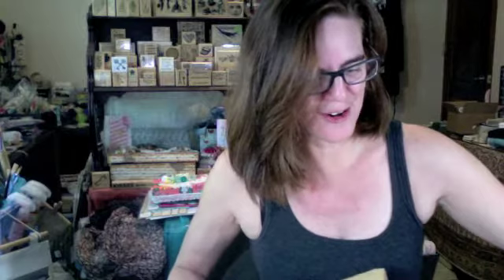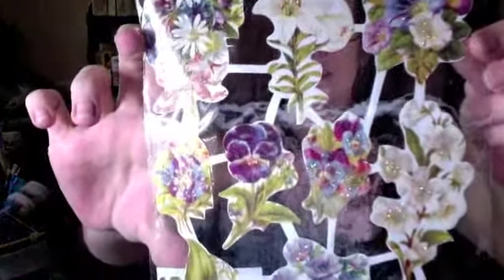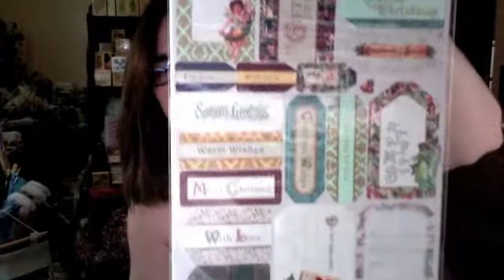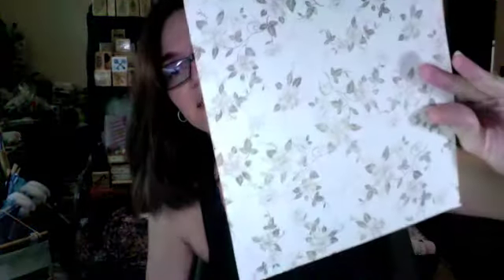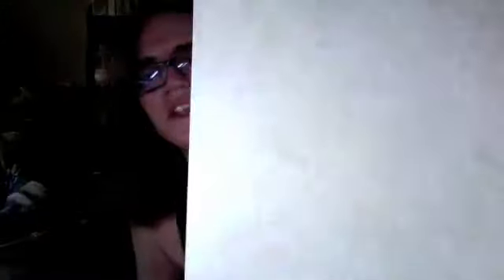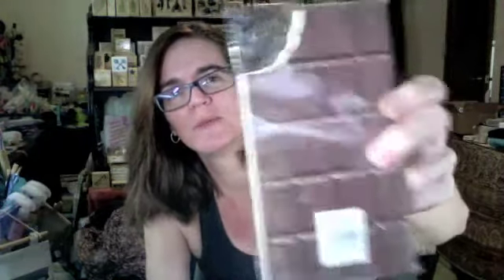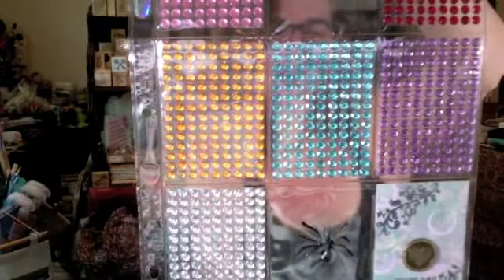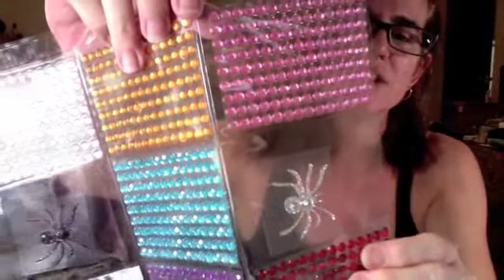Winnings from This & That Rosaleen